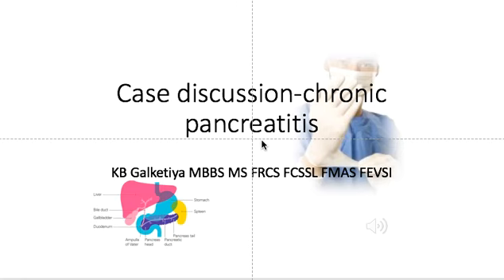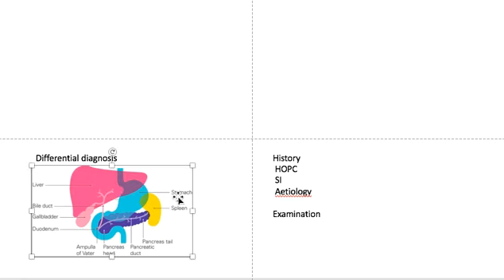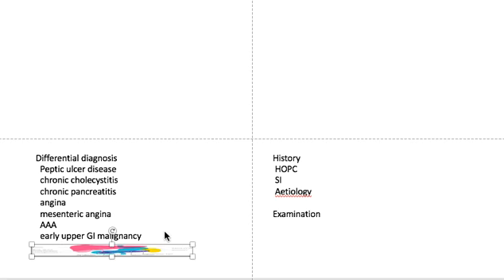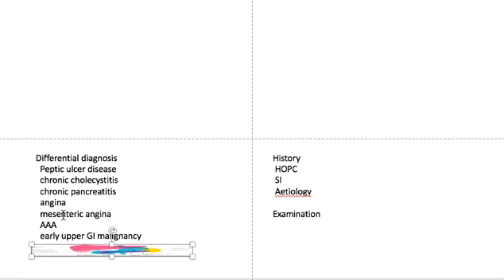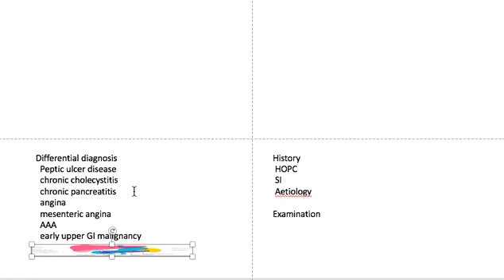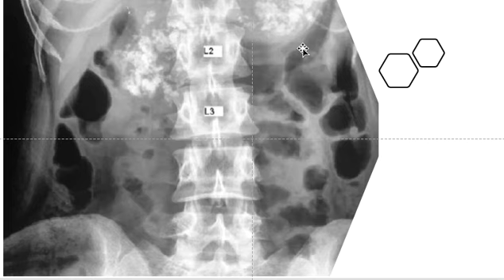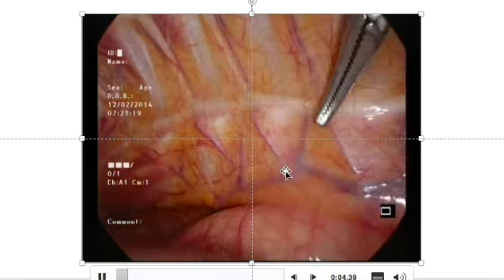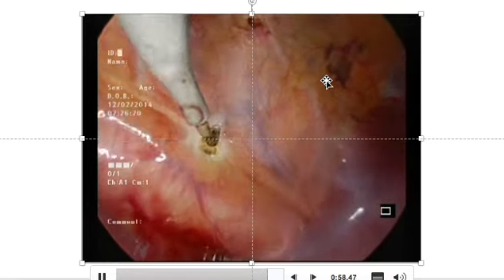case discussion-chronic pancreatitis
diagnosis and management of chronic pancreatitis in a patient presenting with a chronic abdominal pain